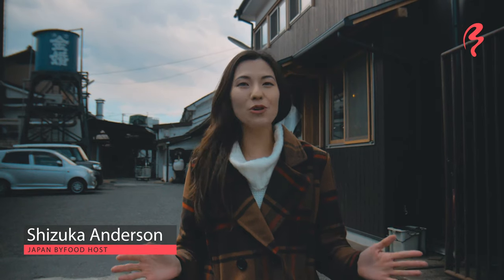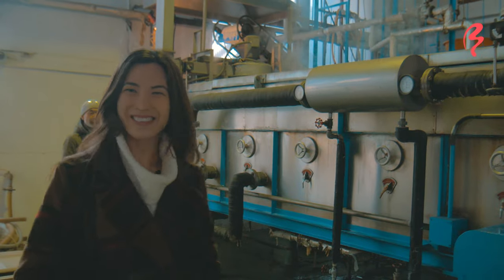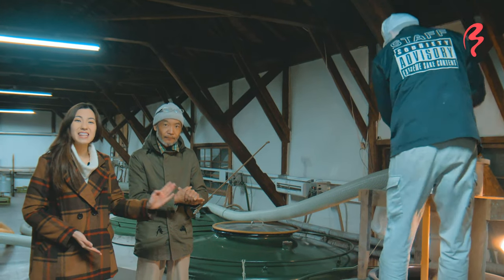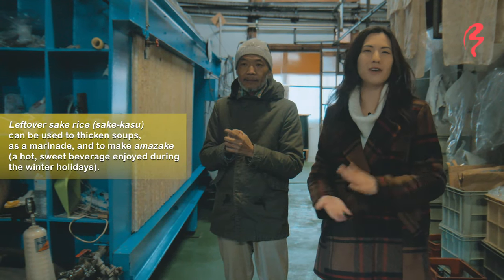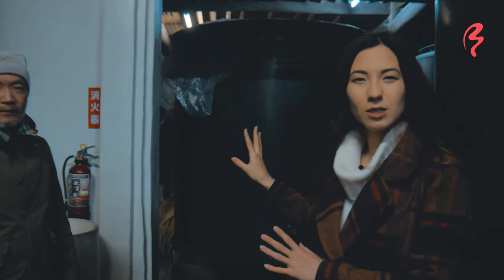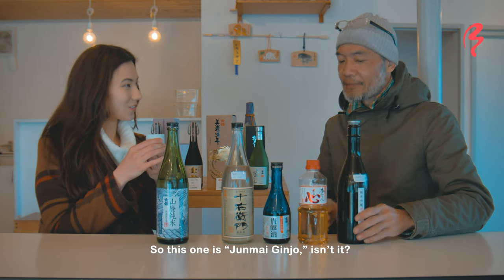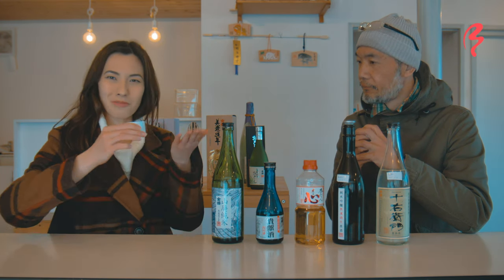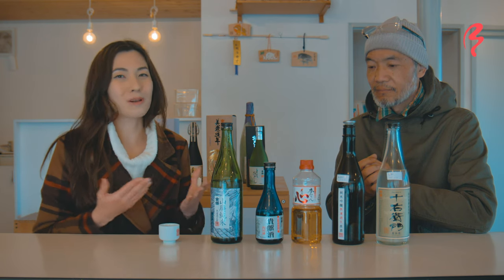Touring the Oldest Sake Brewery in Tokyo (Plus Japanese Sake Tasting)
Operating since 1596, Toshimaya Shuzo Sake Brewery in Higashimurayama City is one of the oldest sake breweries in Tokyo. Come along with byFood host Shizuka Anderson to discover this historic sake brewery, learn how the Japanese rice wine is made, and find out what lies in Toshimaya Shuzo’s rickety old attic. At the end, Shizuka enjoys a sake tasting of 5 different types of Japanese sake (referred to as “nihonshu” in Japanese), including several types of junmai sake, which is made from only rice, koji, and water.

Toshimaya Shuzo Sake Brewery (豊島屋酒造)
3 Chome-14-10 Kumegawacho, Higashimurayama, Tokyo 189-0003

SAKE TASTING:

Kinkon Yamahai (金婚 山廃純米)
Kinkon Yamahai is an unfiltered raw junmai sake made using special Edo yeast. It has both sweet and bitter flavors.

Junmai Ginjo No Filtration Original Sake（純米吟醸無濾過生原酒）
This is a limited edition, seasonal sake from Toshimaya Shuzo with a fresh and light taste.

Juemon Junmai Origarami Sake (純米無濾過”生”原酒　十右衛門　おりがらみ)
A refreshing, unfiltered, Japanese sake with a natural sweetness, Juemon Junmai Origarami sake is easy-to-drink. Origarami sake is a type of Japanese sake that is not filtered, so the sake is slightly cloudy in appearance with visible rice particles.

Kinkon kijōshu (金婚　貴醸酒)
This is an aged sake, with sweet caramel-like flavors and aromas, made using sake instead of water. It can be served as a dessert sake.

Chomiryo Mirin（天上味醂 心）
Mirin, a sweet sake which is often used in Japanese cooking. Toshimaya Shuzo’s mirin is naturally sweet, made without any additional sugar.

🎬CREDITS:
HOST: Shizuka Anderson
DIRECTOR OF PHOTOGRAPHY » David Woo
VIDEO EDITOR » Jason Conde
PRODUCER » Serkan Toso
FIXER: Rika Hoffman